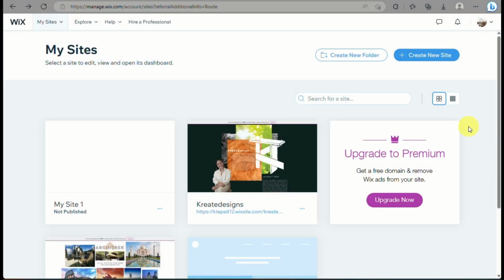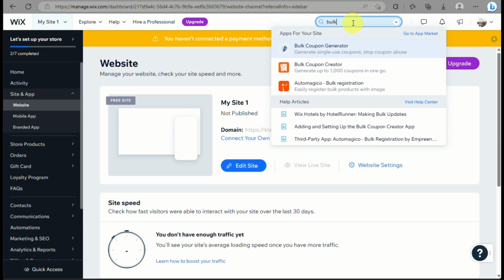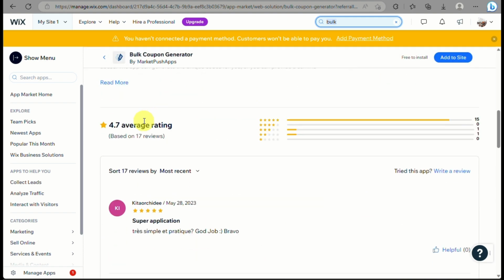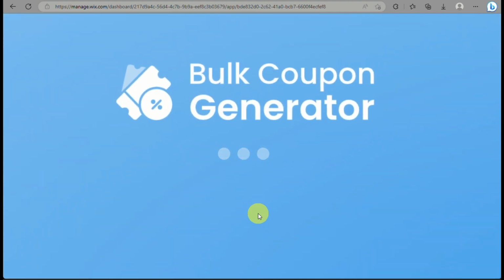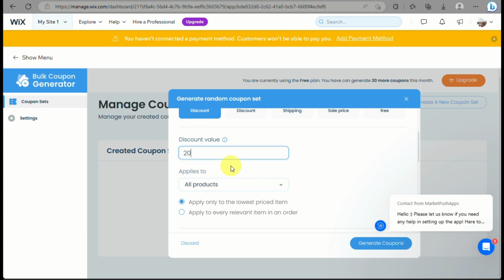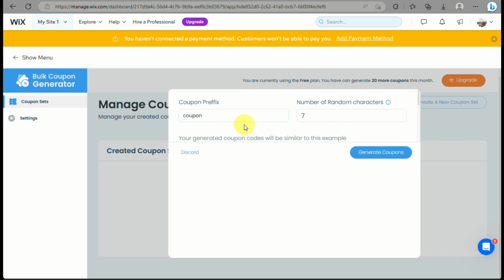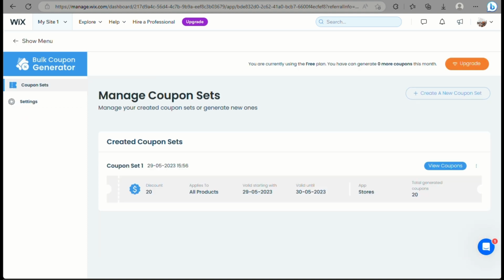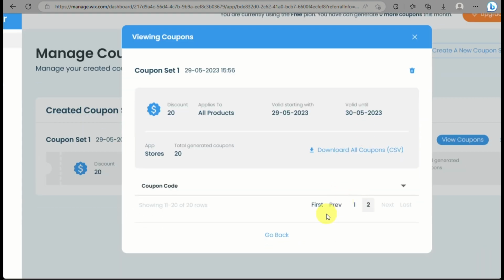How to Create Coupon Code on Wix (Wix Website Tutorial)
wix,
wix tutorial,
wix website,